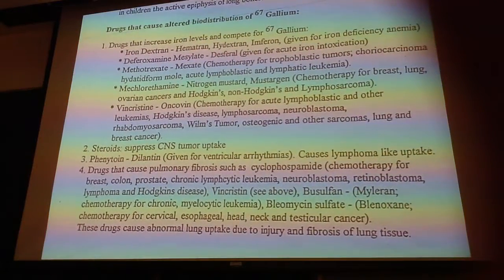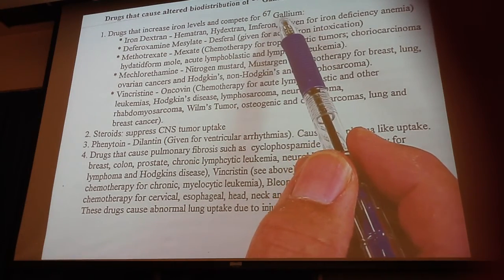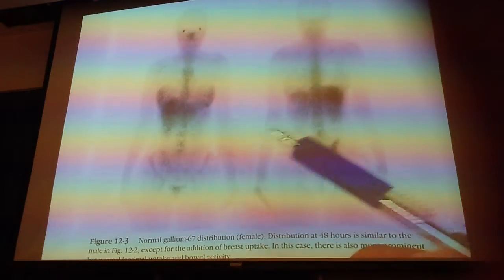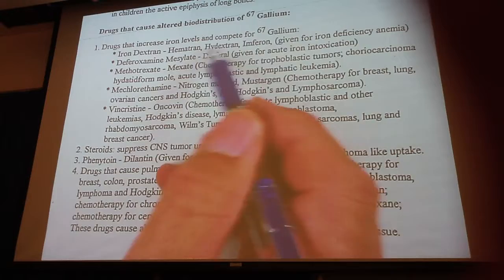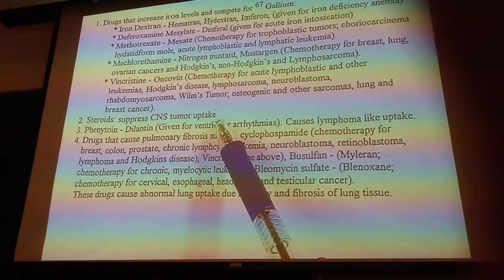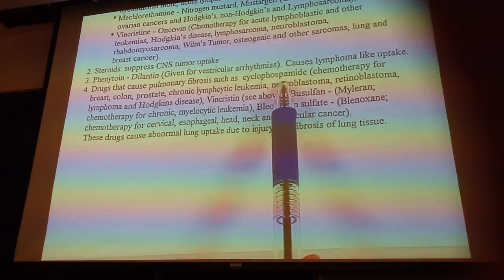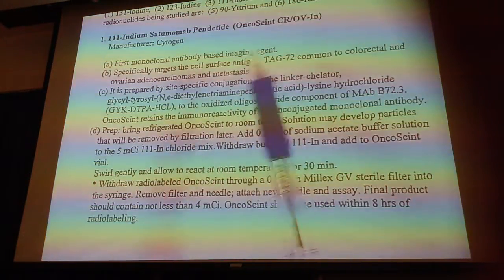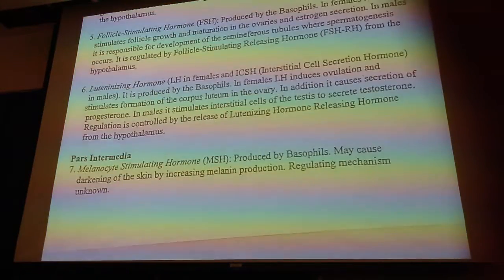Nuc Med Video 6-20-12 (F)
Nuc Med